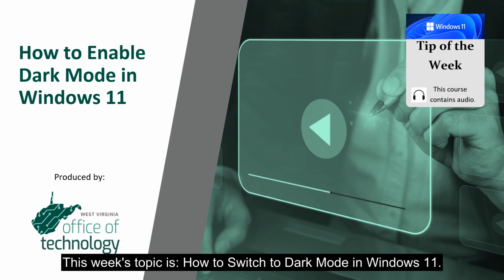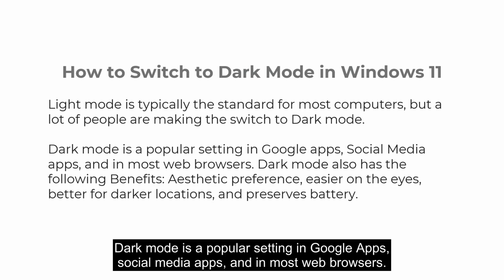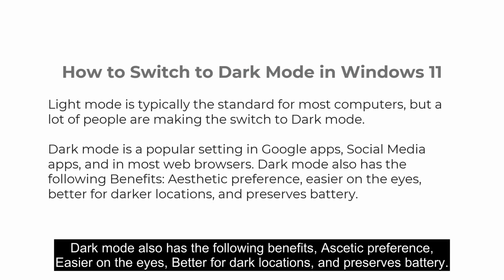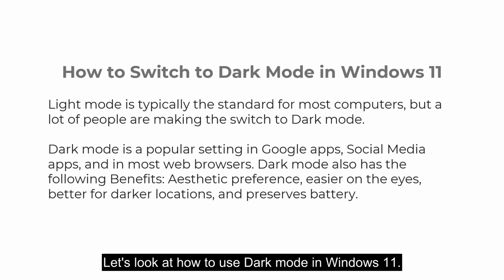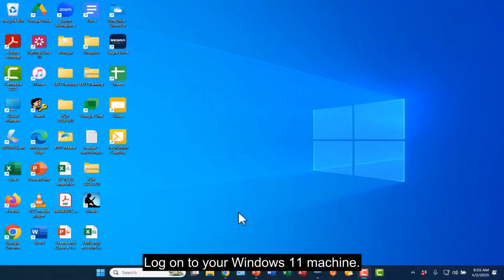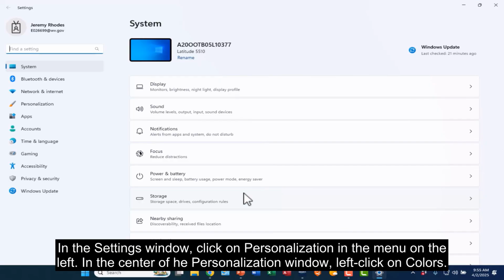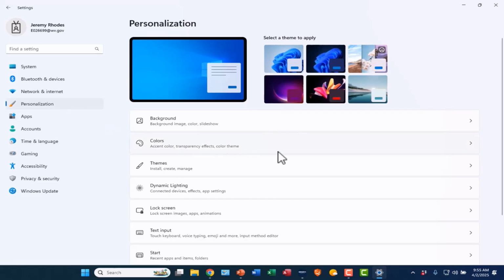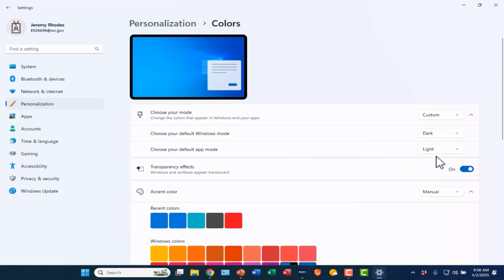How to Enable Dark Mode in Windows 11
A Short tutorial How to Enable Dark Mode in Windows 11